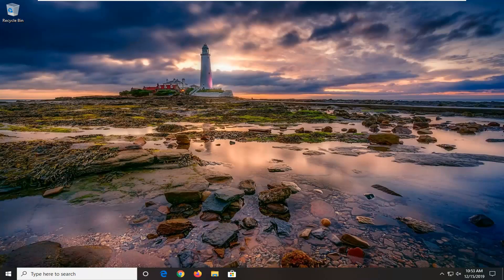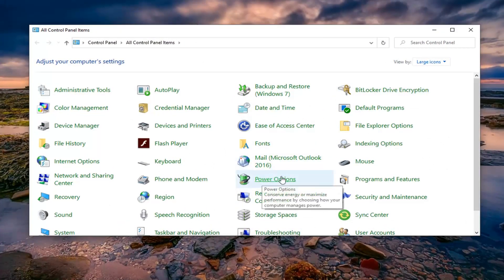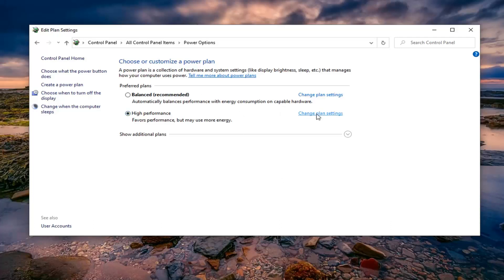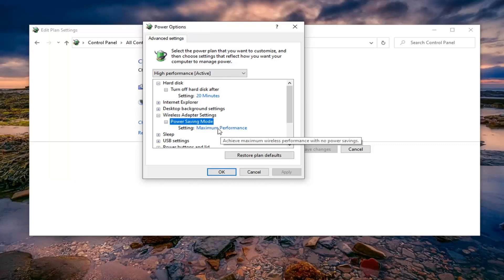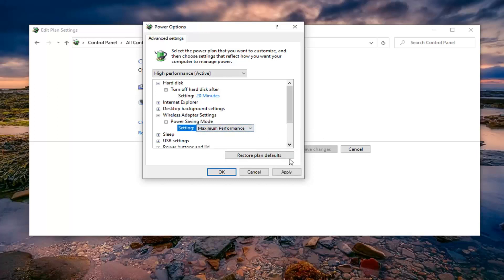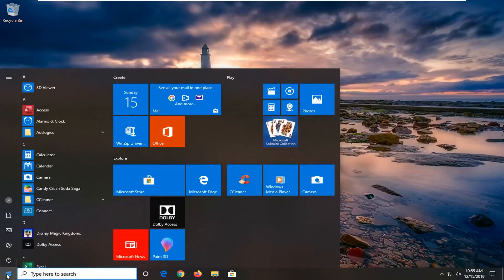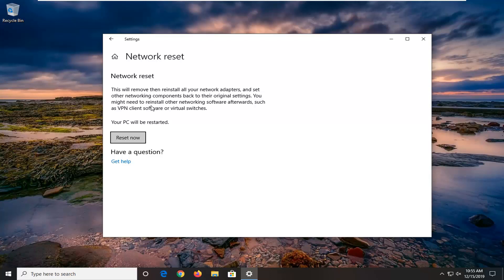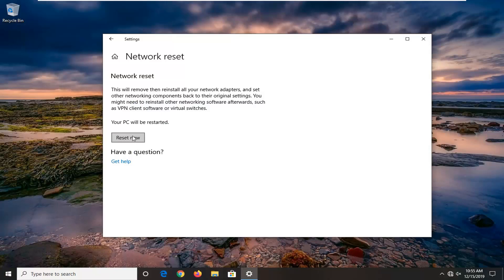Fix: The Default Gateway is Not Available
Internet problems can cause a lot of trouble, and one problem that Windows 10 users reported is The default gateway is not available error.

Windows 8/10, along with a complete User Interface overhaul and improvements and features by the boatload, brought with it a slew of network and connectivity issues. One of these issues was the “Default gateway is not available” issue. Users who suffered from this problem would either have their internet connection dropped every now and then (only to be fixed following a reset of their wireless router) or have no access to the internet at all and a Limited or no connectivity status symbol on the network icon in their system tray.

When affected users would run Windows diagnostic tools on their network connection, they would be informed that the culprit is their default gateway not being available. The “Default gateway is not available” issue can be caused by anything from a McAfee product or the Windows 8 auto logon feature to outdated and obsolete network adapter drivers. Since this problem messes with your internet connection, you can probably imagine just how severe an issue it actually is.

This problem can prevent you from accessing the Internet therefore it’s crucial to know how to fix it.

Your default gateway may be unavailable due to incorrect IP settings. In rare cases, this may even be due to ISP configuration settings.

Before you go ahead, it is worth power-cycling your router. To do this, turn off your router, and the modem if router is hooked up to ISP’s modem (both off) for a 5 minutes and then turn them back on. If the results, are same then go ahead with the methods below.

Fortunately, the “Default gateway is not available” problem is fixable in almost all cases, and the following are some of the most effective solutions that you can use to try and fix it.

Router settings and outdated drivers could also cause this problem. Some users reported that McAfee security solutions may sometimes block your connection.